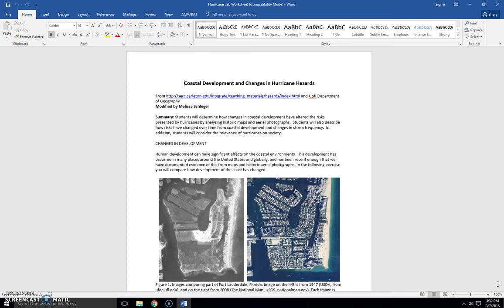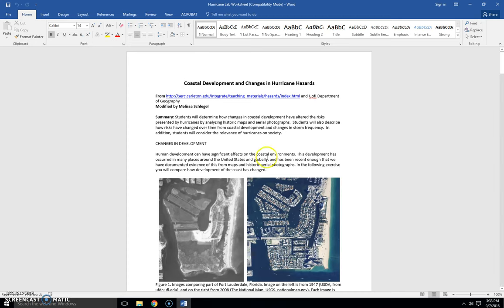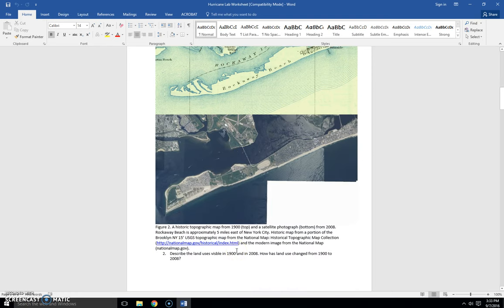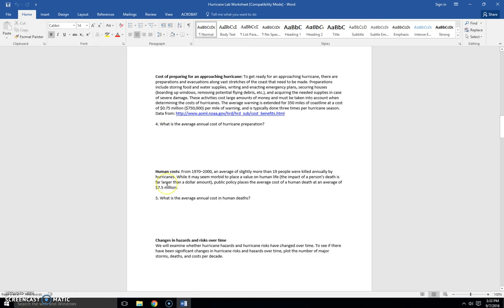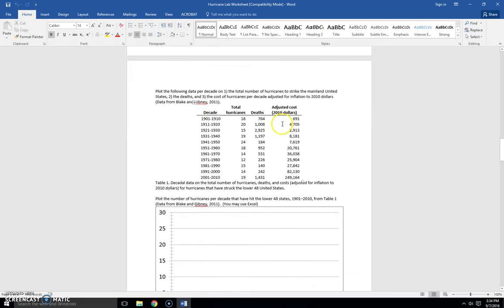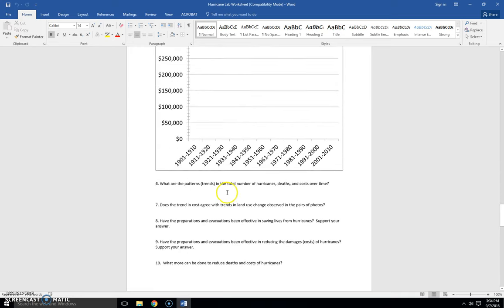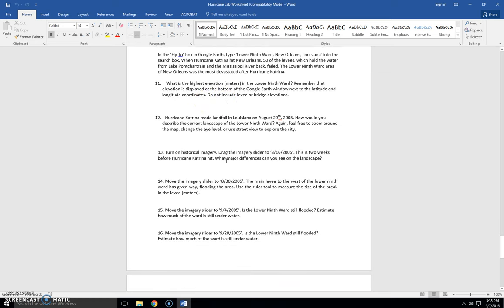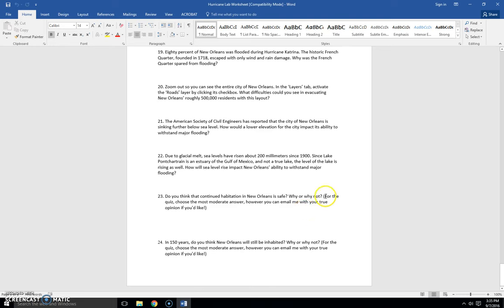Hurricane Lab Intro